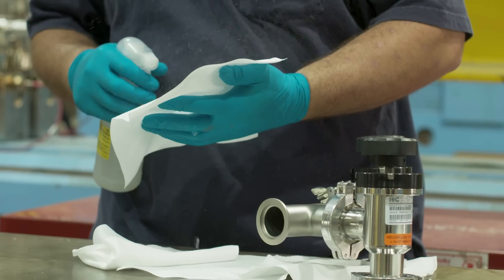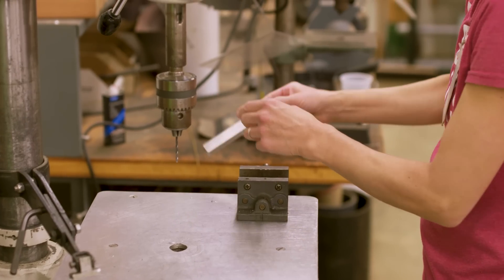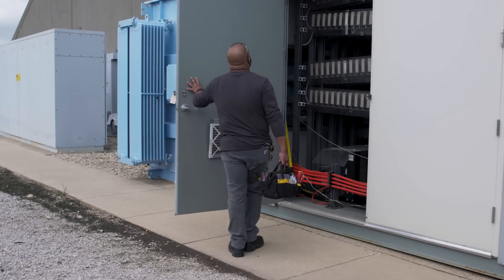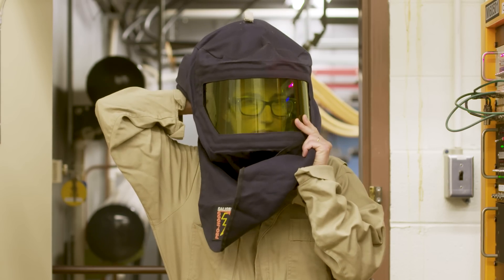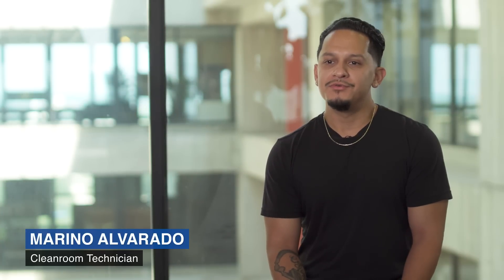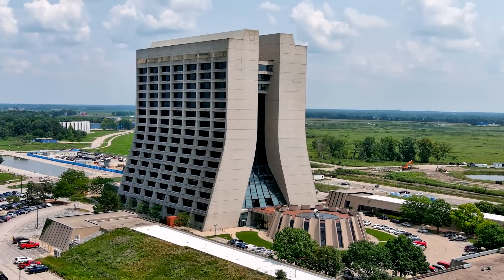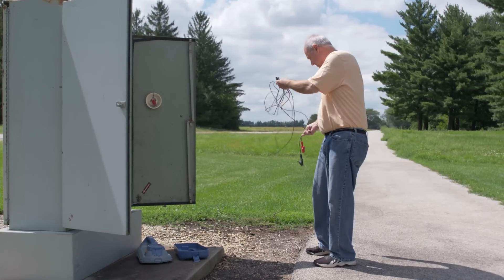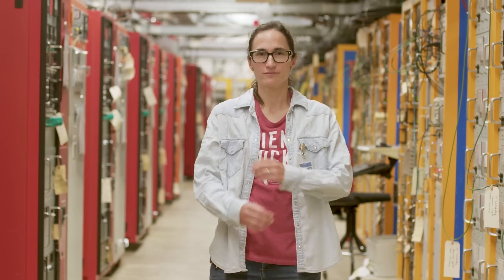Fermilab Technicians | Behind the Science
At Fermilab, technicians are essential to building and managing the experiments. Technicians from diverse backgrounds design, weld, repair and prototype the technology for the next big discovery. Hear from five Fermilab technicians on what it's like to contribute to the boundaries of scientific research.